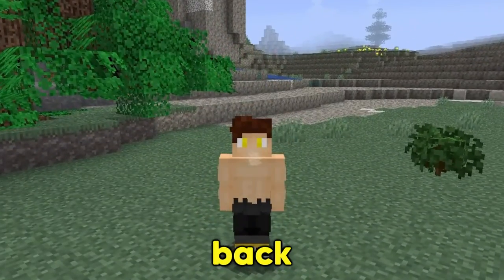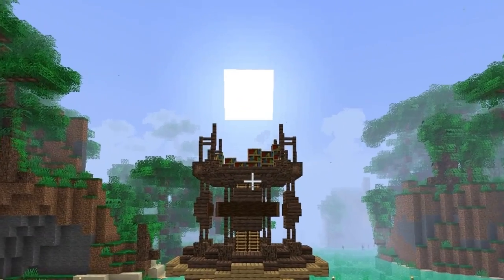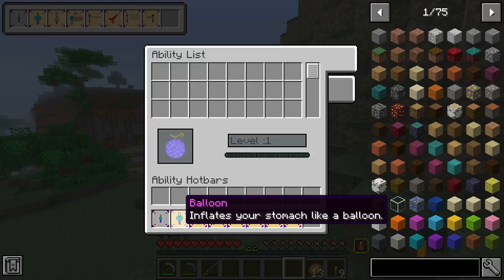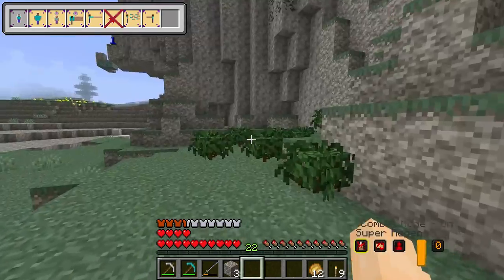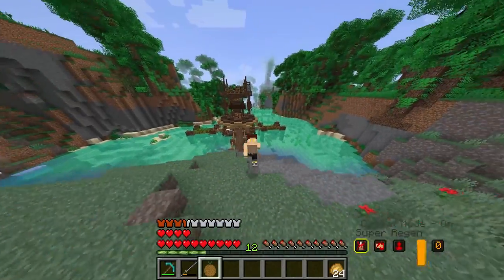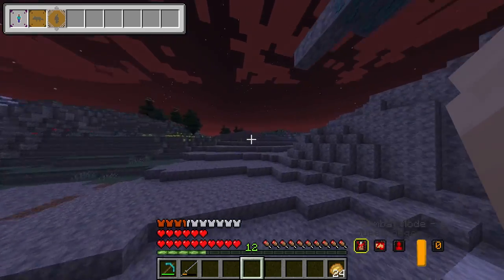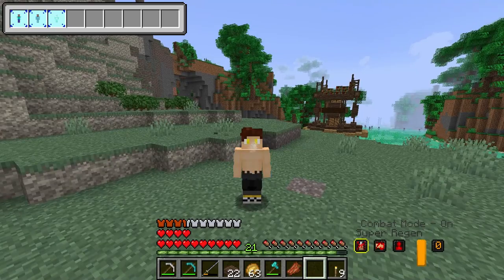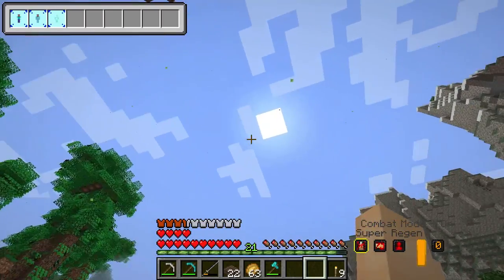TRYING OUT DEVIL FRUITS!?! | Minecraft [Butter's "JAFFA" Quest - #4]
Hey peeps and welcome BACK to our NEW BIG SERIES for the channel, today we are going upgrading our base and also trying all the devil fruits we got last episode... so wither you like Demon Slayer, One Piece, My Hero OR ALMOST EVERYTHING ELSE, you'll love this series... So, with all that said, sit back, relax and "hopefully" you enjoy the series videos!!!

2nd Channel: @ButteredUpChannel